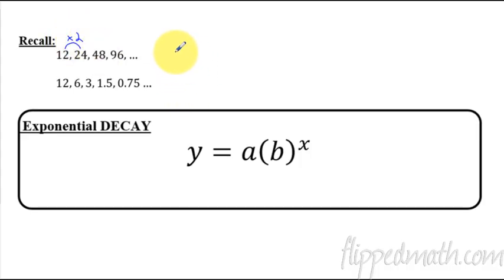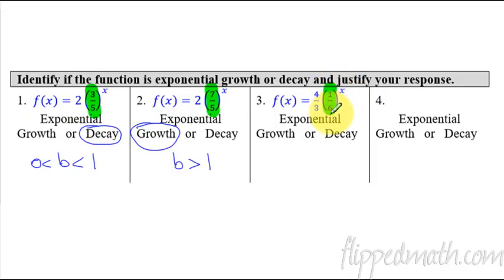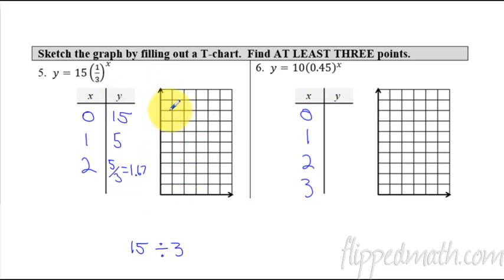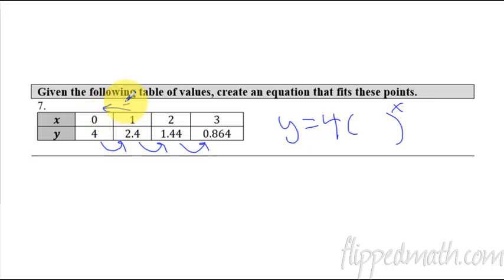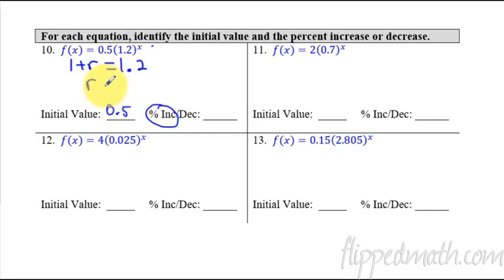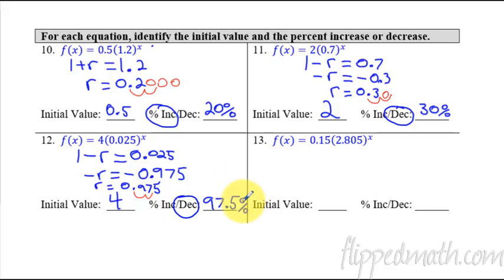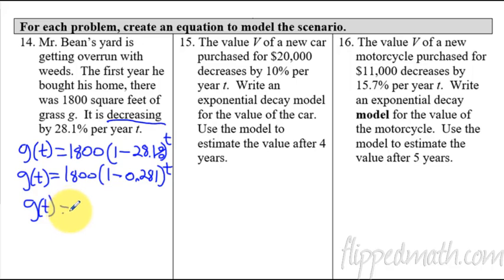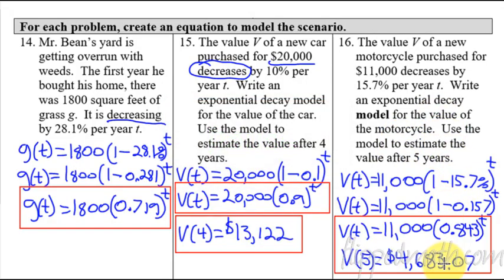Algebra 1 - 7.2 Exponential Decay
Lesson 7.2 Exponential Decay